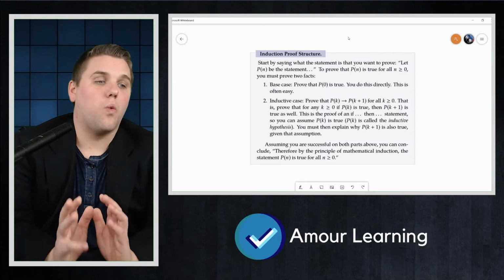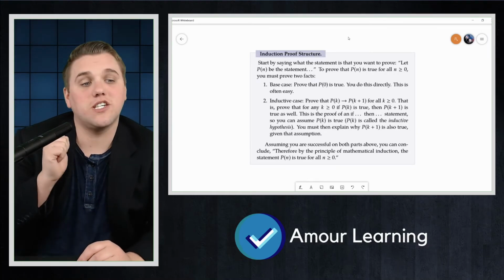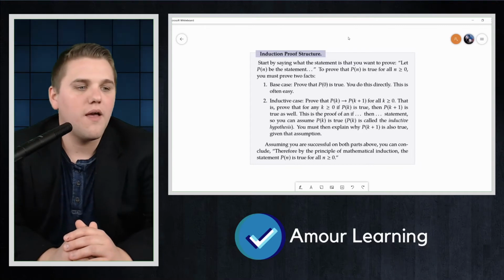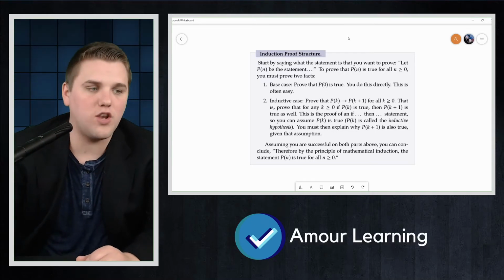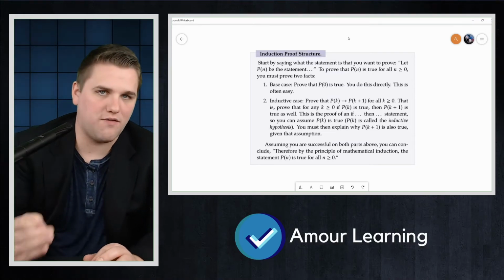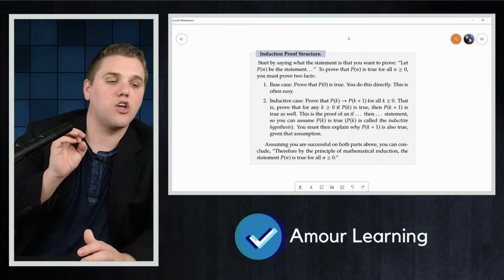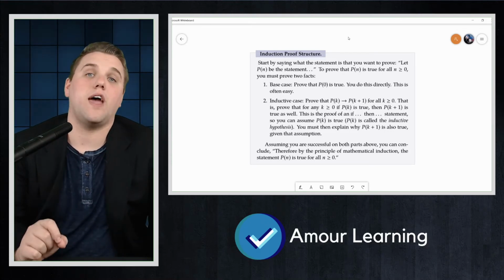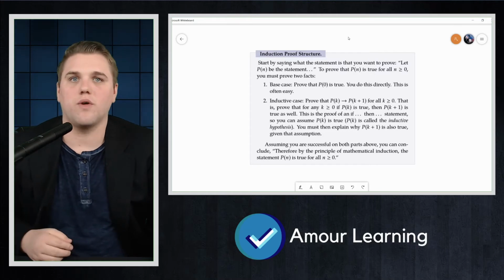An Overview Of The Induction Proof Structure